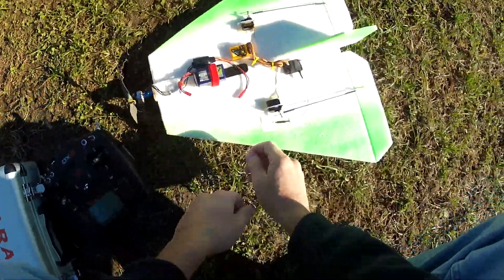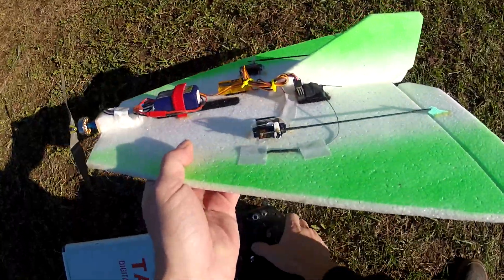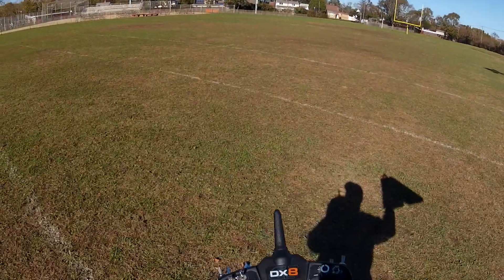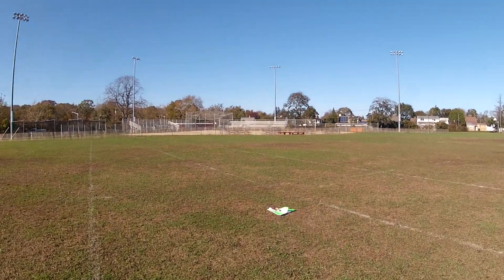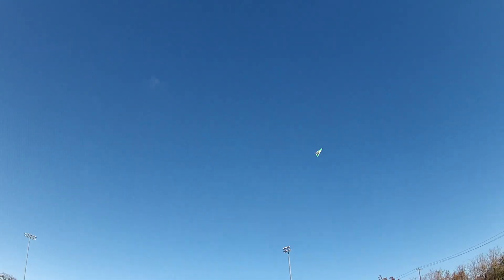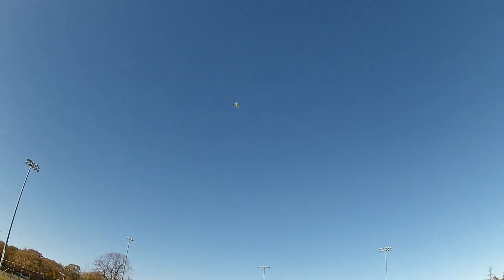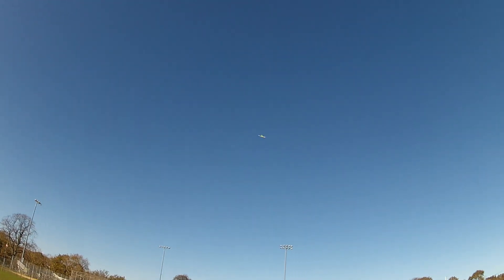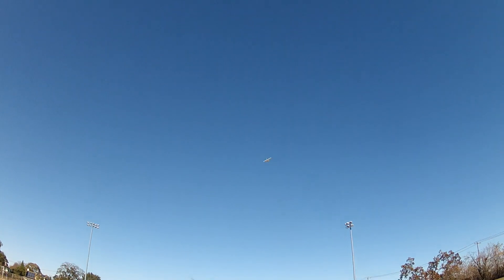Simple Delta with Hobby King Orange gyro Greg006 end cuts off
The SD is back! I was debating on building a mini one of these but just decided to setup the old one. I also wanted to make sure this gyro was ok since it was not playing nice with the FrSky receiver it was on before. It seems to be good, for now. If the gain is too high on the roll the rolls become notchy and weird. Pitch has a wide range of adjustability. Its is doing great here in the wind which is this planes natural environment. Lots of fun!